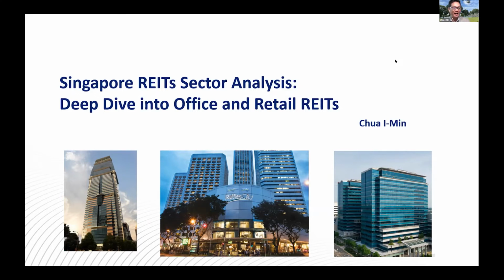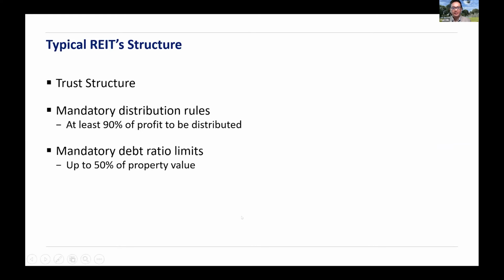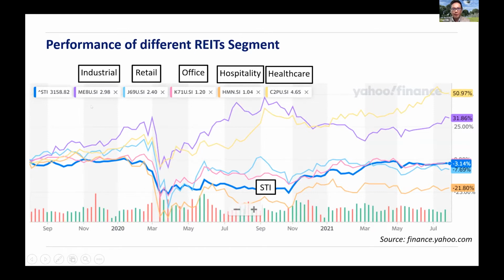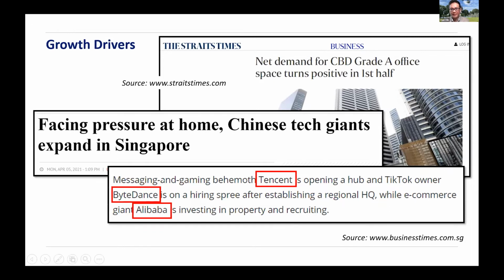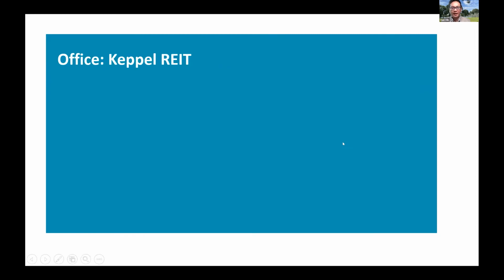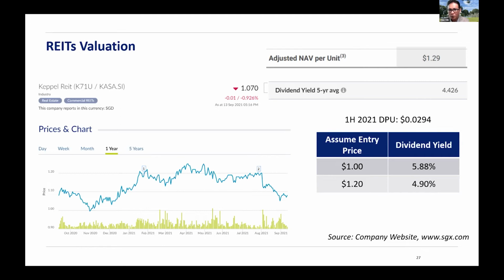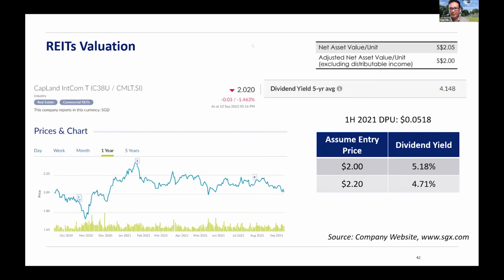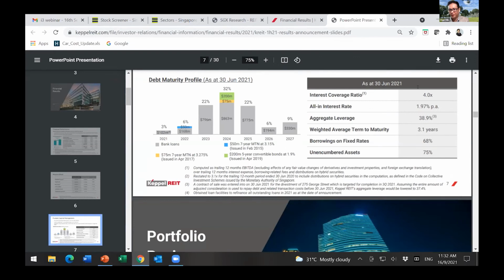[Webinar] Singapore REITS Sector Analysis Deep Dive Into Office and Retail REITs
Singapore's government is gradually moving from COVID-19 pandemic to endemic, with most restrictions expected to be lifted before 2021 ends. We expect more economic activities to get back to normal.

MQ Trader is an independent trader group that aims to empower traders and investors to be able to perform stock analysis, based on quantitative calculations on Technical and Financial numbers of stocks.